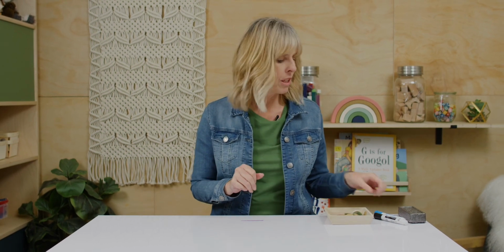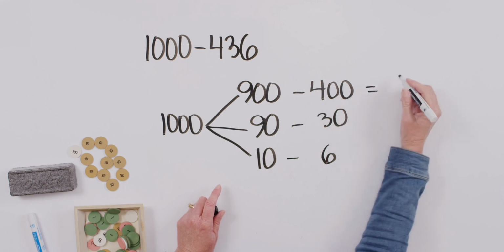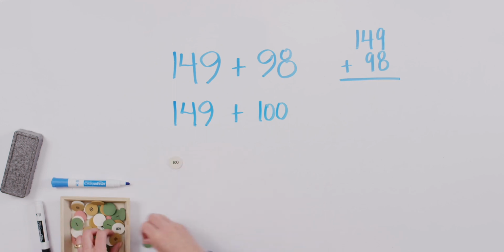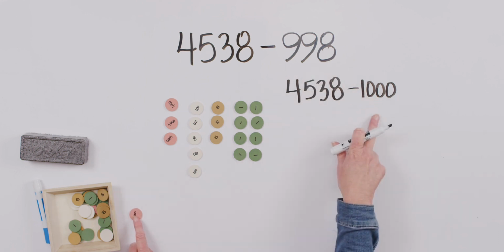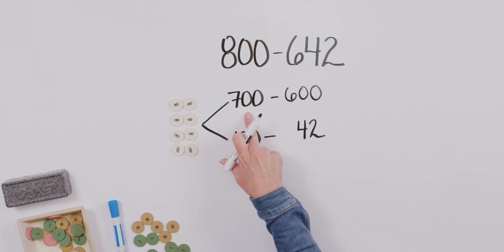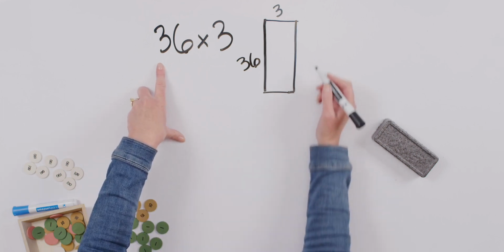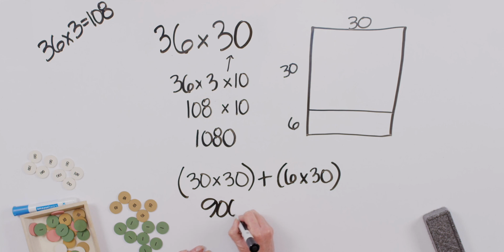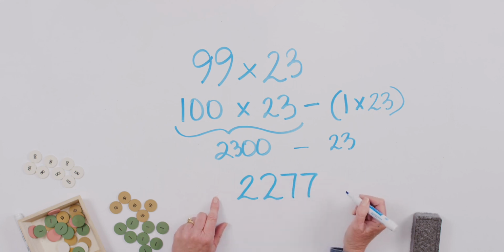Mental Math Strategies for Addition and Subtraction (Level 5 Singapore Math - Unit 2, Ch 2, Less 1)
View recommended materials and books along with tips for success by clicking "Show More" 🔽

For this lesson, we recommend that you also complete the following textbook pages:

Primary Standards Home Instructor's Guide 3A: p. 41-44

Primary Standards Textbook 3A: p. 34-35

Primary Standards Workbook 3A: p. 25-26

▶️Do you want to see more valuable content from Wisdom Wonder Project?
▶️Would you like to share kind words, ask questions or offer helpful feedback?
▶️Want to see our literature-based classically-inspired curriculum? Purchase and download PDF curriculum units for Preschool-Kinder